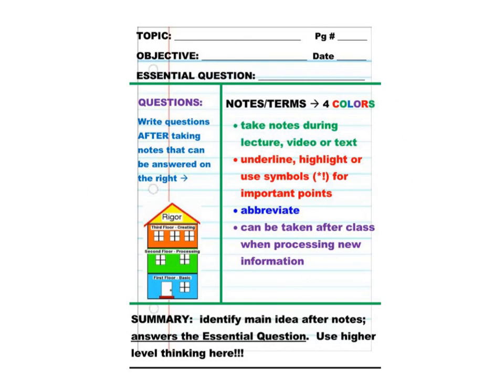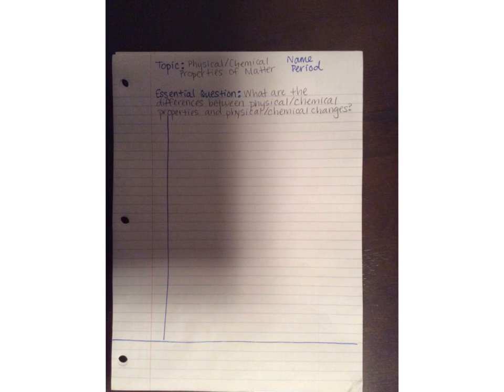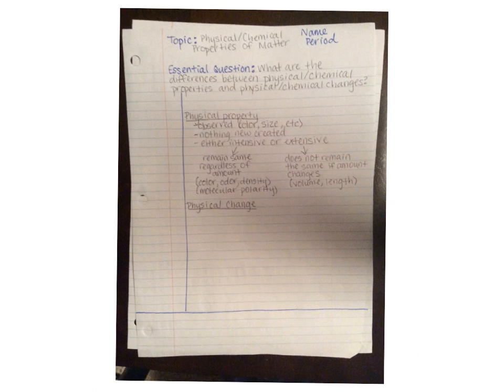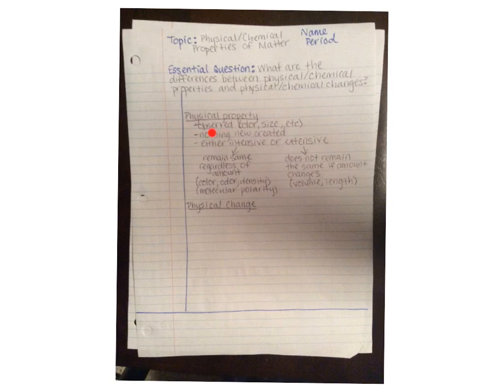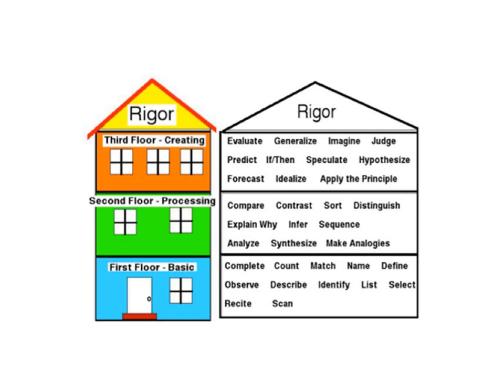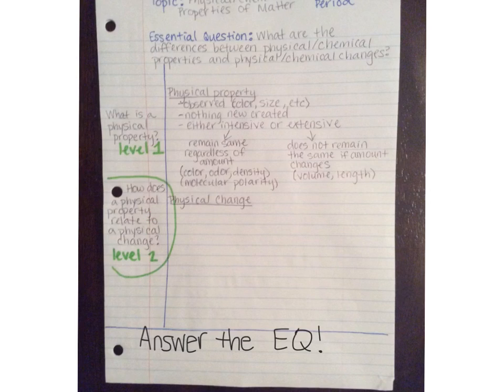Cornell notes example lesson